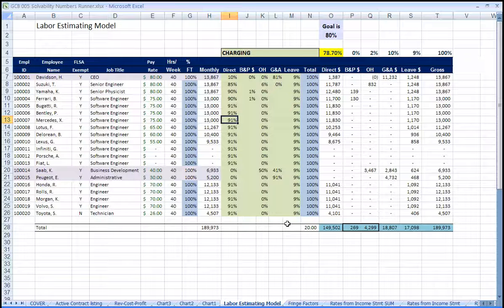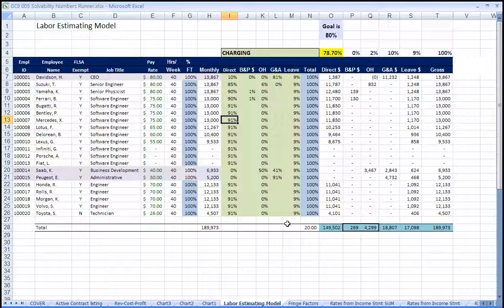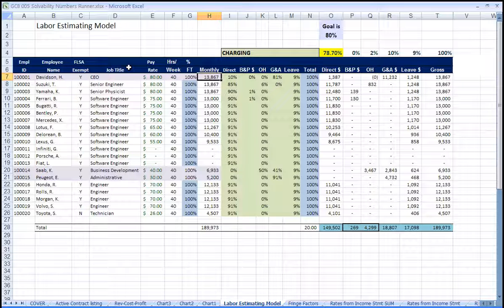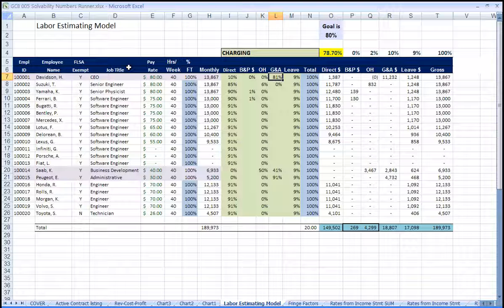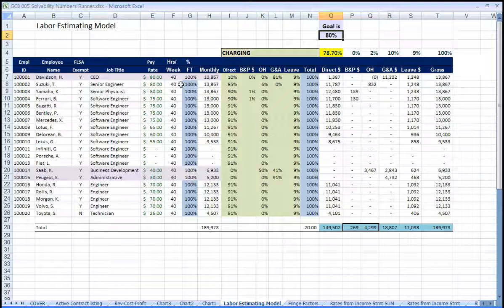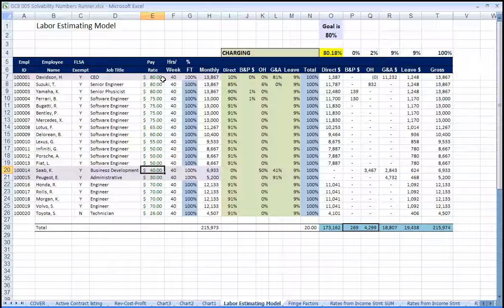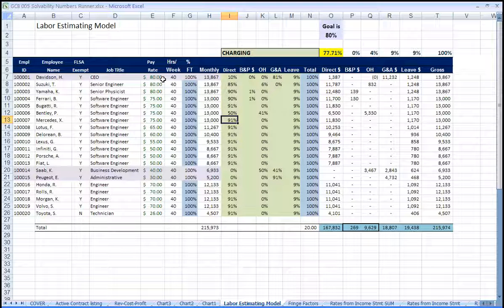DCAA GovCon Labor Estimating Model by Solvability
Solvability RPM (Rate and Pricing Model) shows you how to create a Labor Pricing Model that considers your current workforce and charging practices, using it to predict your costs and budget for pricing proposals.